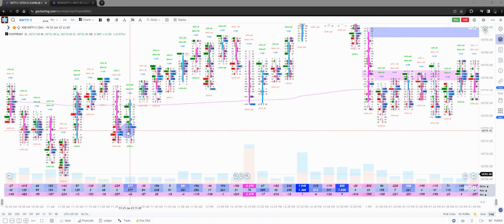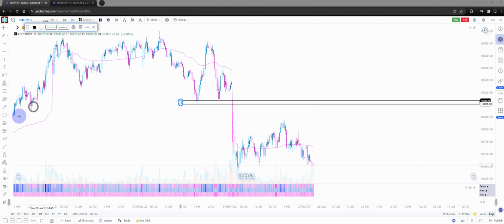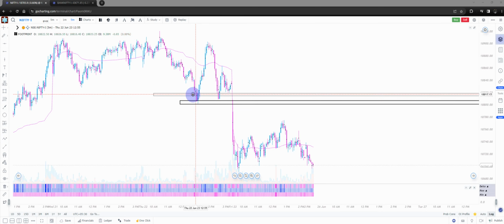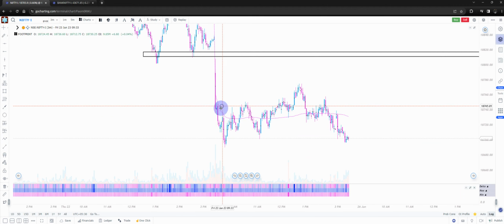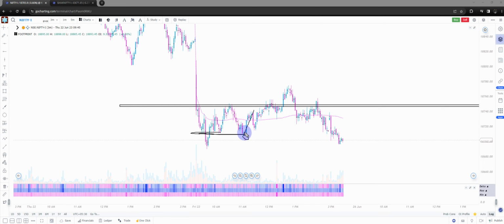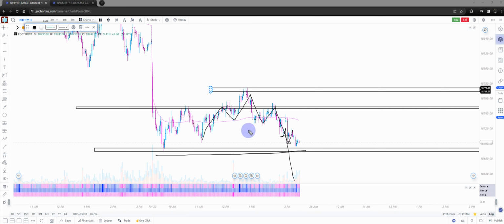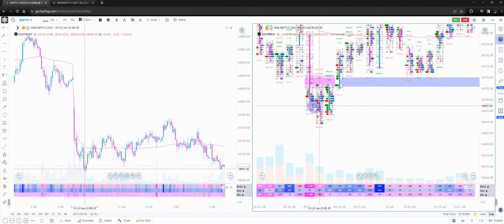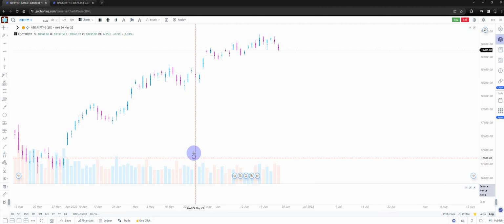How Footprint Charts can Help you Understand Candlesticks and Price Action Better on Gocharting.com